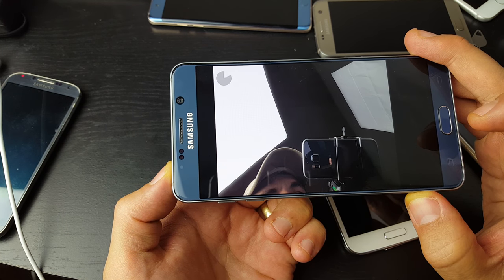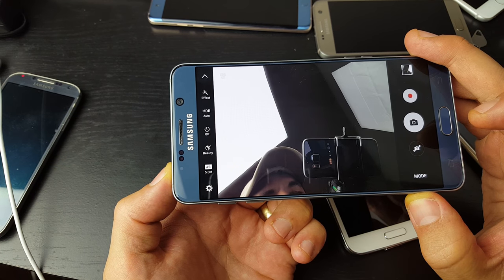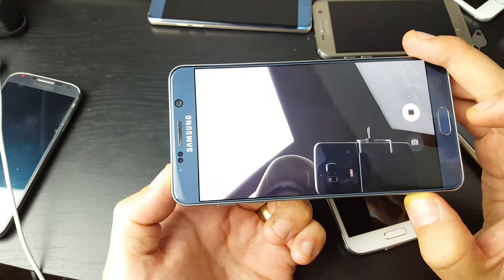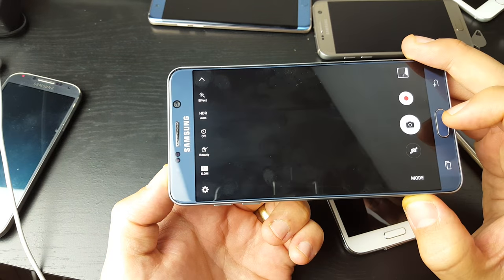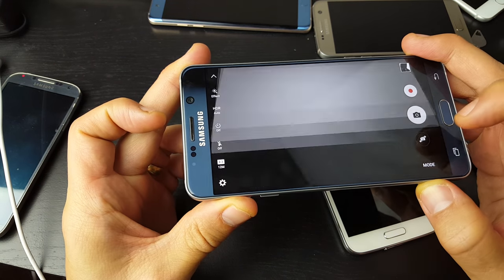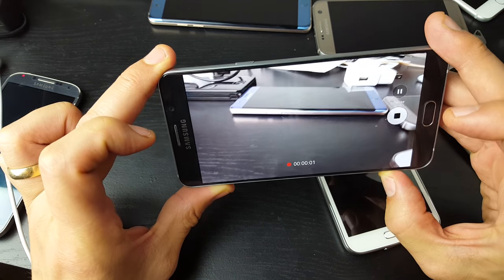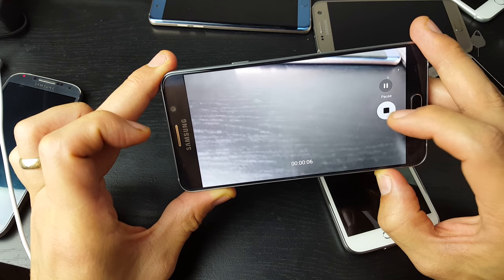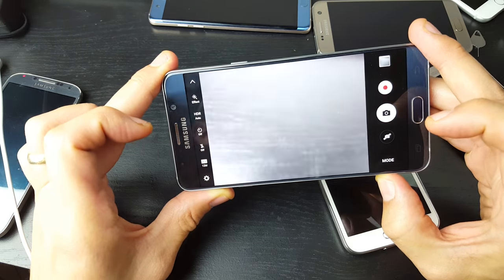Galaxy Note 5: How to Use Camera Voice Control : Say Shoot, Cheese, Capture, Smile, Record Video!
Here is a tutorial on how to enable and use voice control on your Samsung Galaxy Note 5 camera so you can take snaps and record video just by saying a word such as capture, smile, shoot, cheese, record video!

No need on pressing  or touching any buttons to shoot photos now. This kind of like an alternative to a remote blue tooth shutter.

Also, if you want to give the snaps or record video more time to execute you can enable the timer as well.